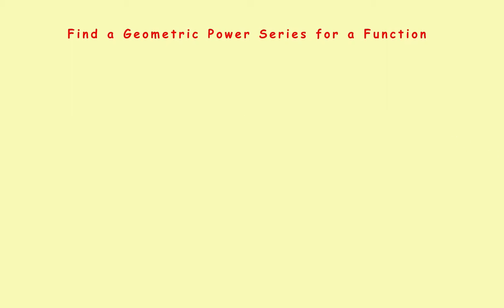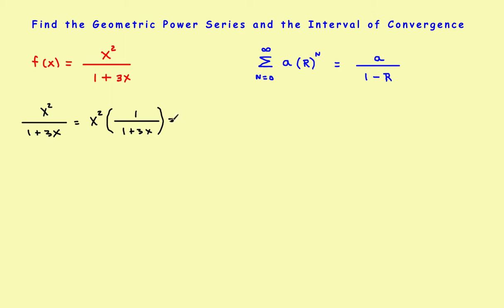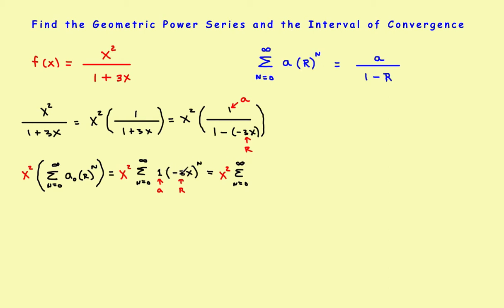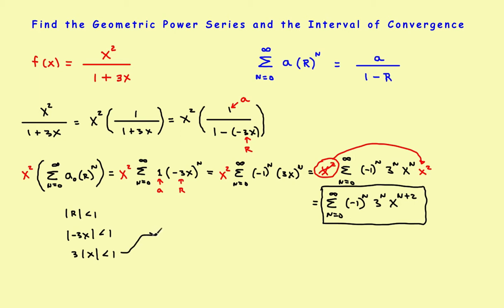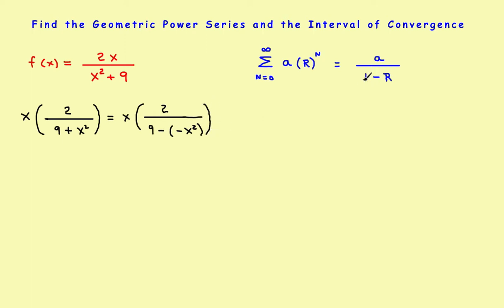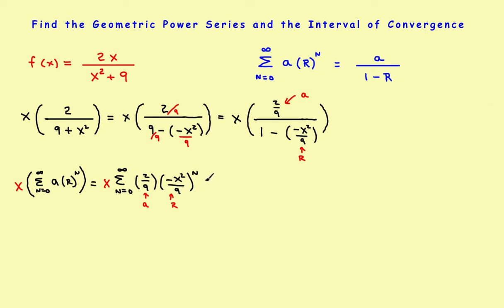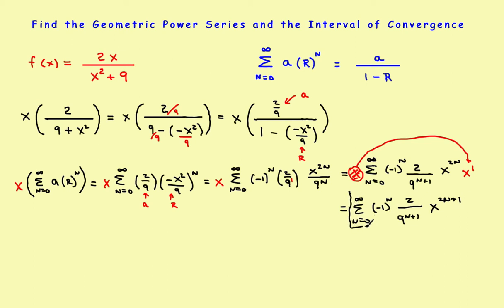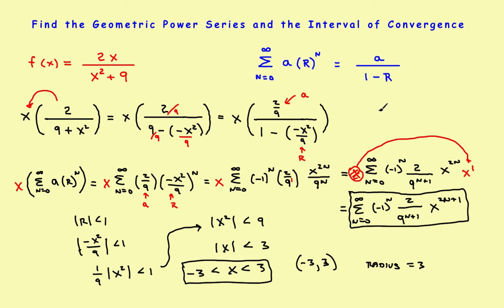AP Calculus Stillwater - (Part 3) Convert a Function to Geometric Power Series ( Infinite Series )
( Part 3 ) Convert a Rational Function to a Geometric Power Series